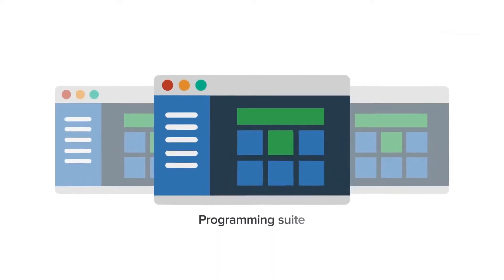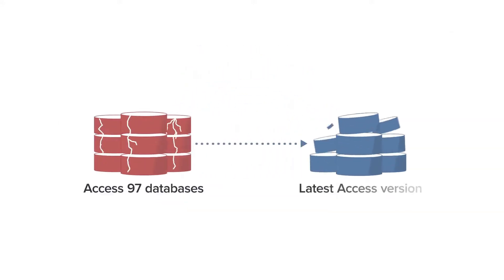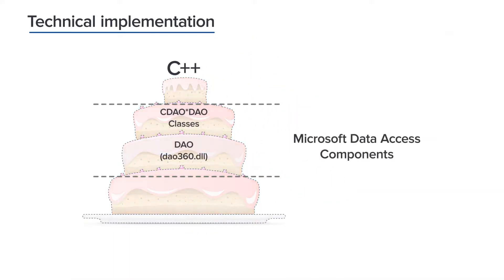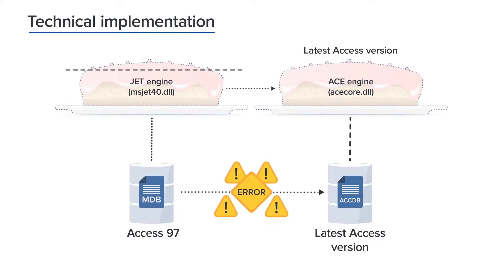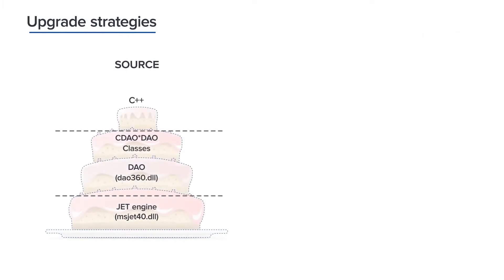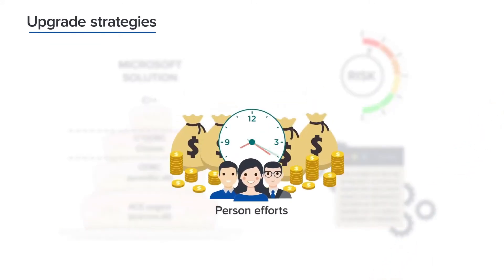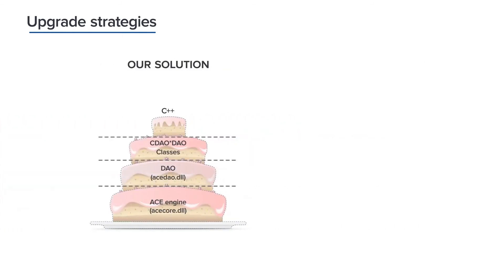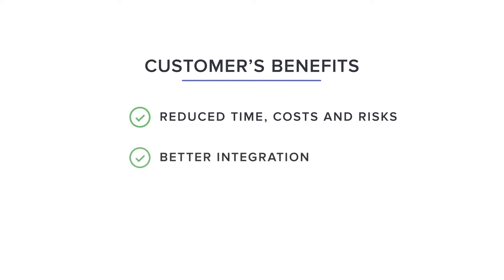Upgrading the Microsoft Access 97 Jet database engine applications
See how the ABCloudz team improved Microsoft Access 97 to reduce time, costs, and risks by eliminating the risks associated with rewriting a large amount of code.